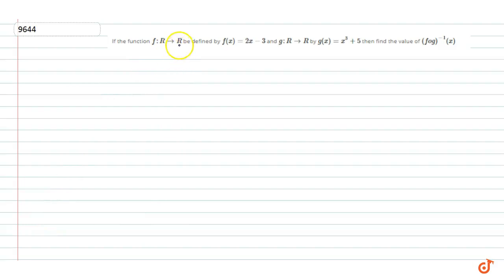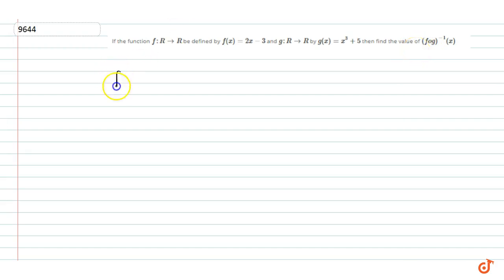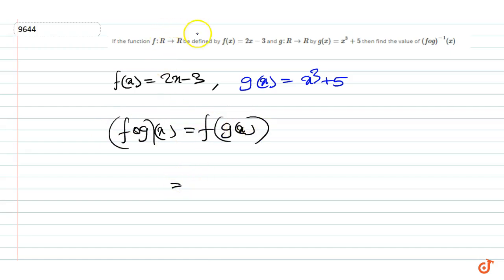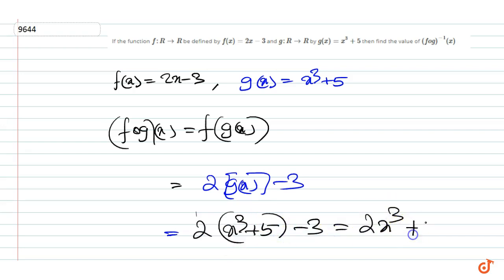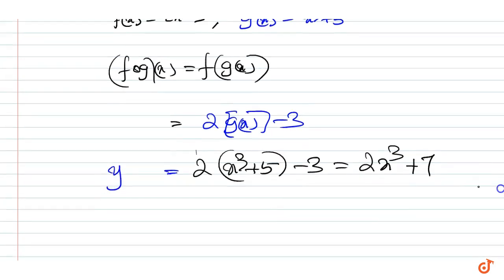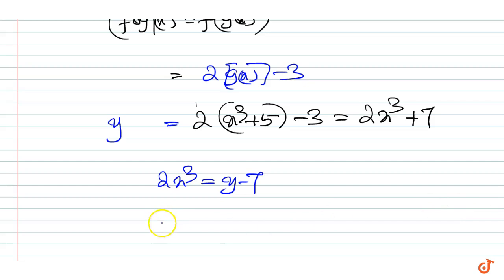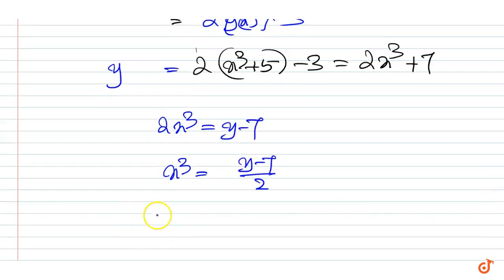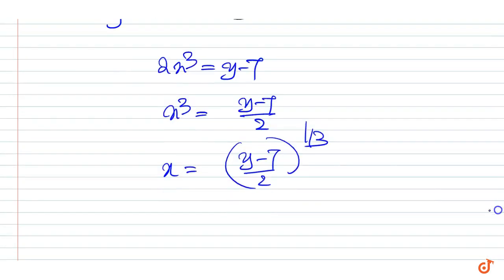If the function `f:R- gtR` be defined by `f(x)=2x-3` and `g:R- gtR` by `g(x)=x^3+5` then find t...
To ask Unlimited Maths doubts download Doubtnut If the function `f:R- gtR` be defined by `f(x)=2x-3` and `g:R- gtR` by `g(x)=x^3+5` then find the value of `(fog)^(-1)(x)`